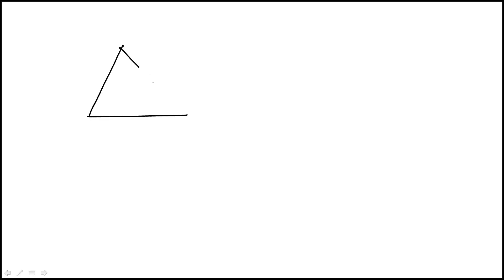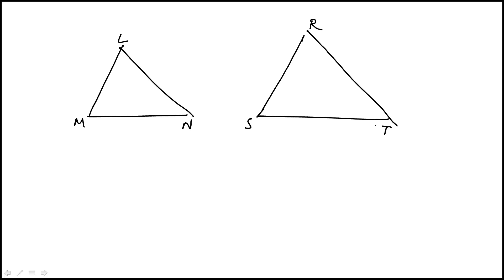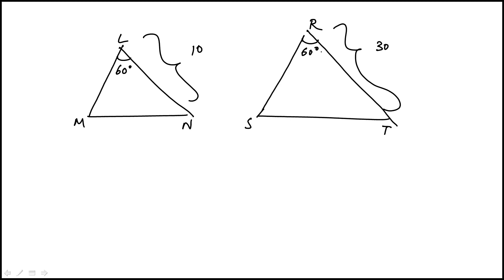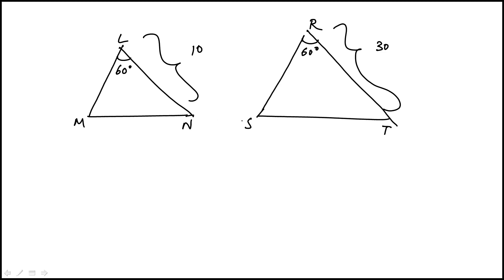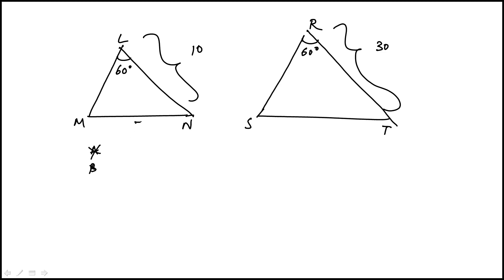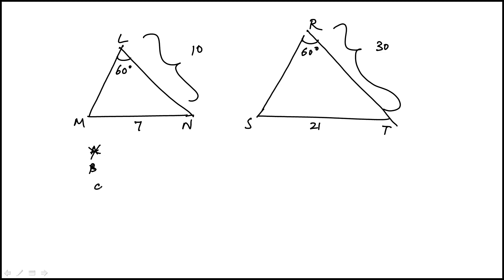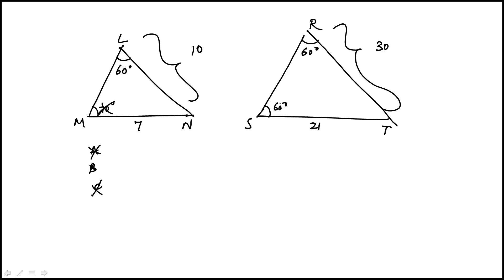Question 22 Digital SAT Bluebook Practice Test 1 Section 2 Math Module 2 Difficult